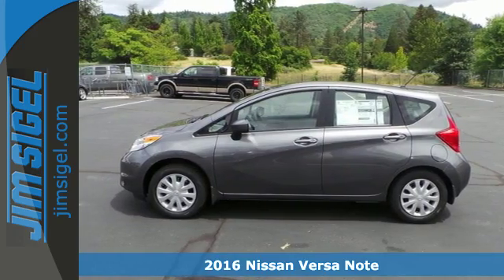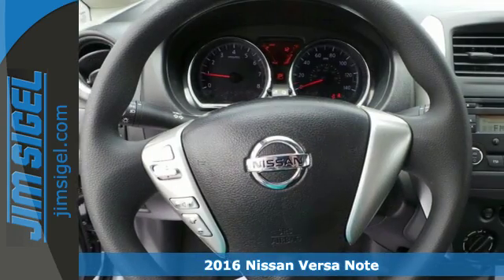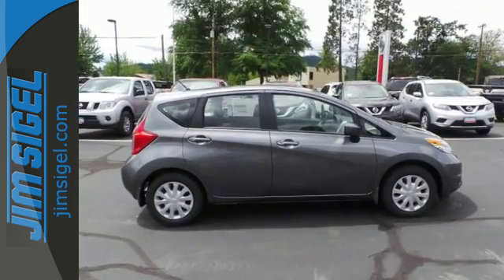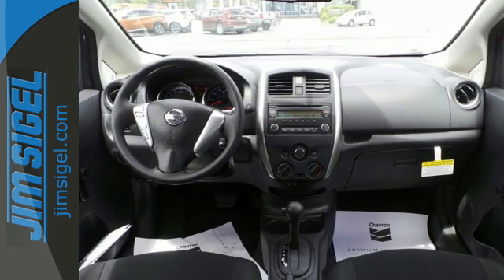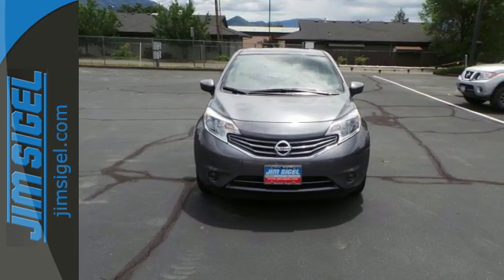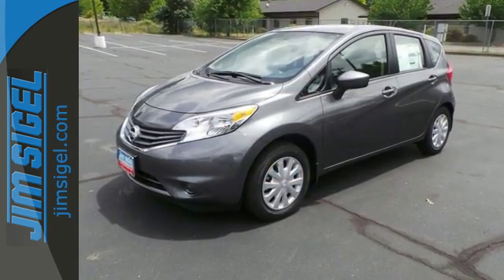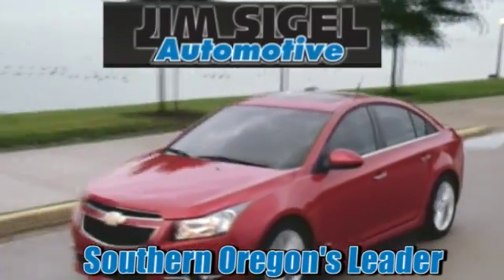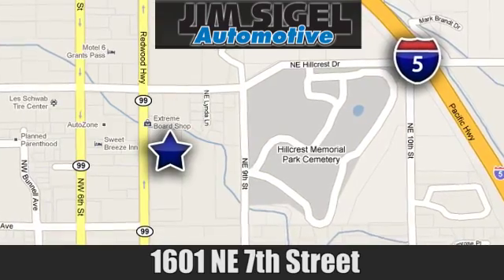New 2016 Nissan Versa Note Grants Pass, OR N16012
Year: 2016
Make: Nissan
Model: Versa Note
Trim: S+ CVT
Engine: L4, 1.6L
Transmission: Automatic
Color: Gun Metallic
Stock #: N16012
VIN: 3N1CE2CPXGL396263

Address:
1601 NE 7th St